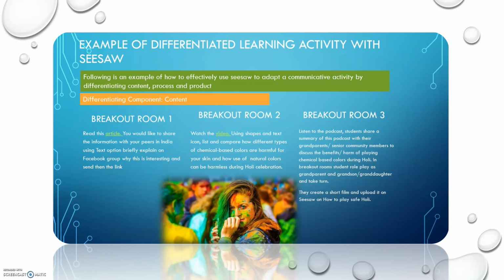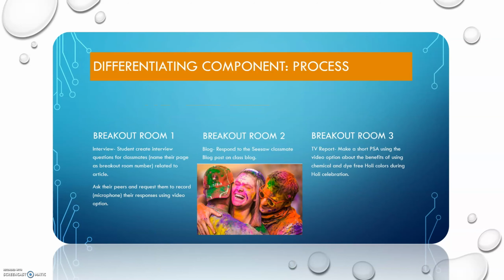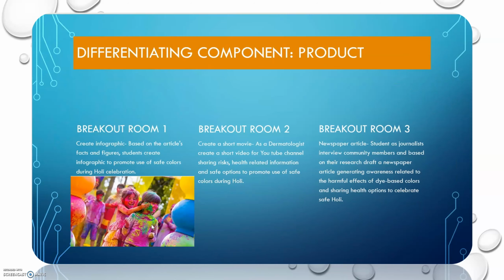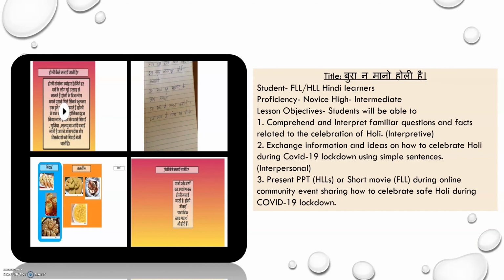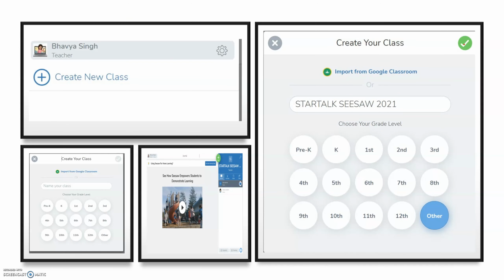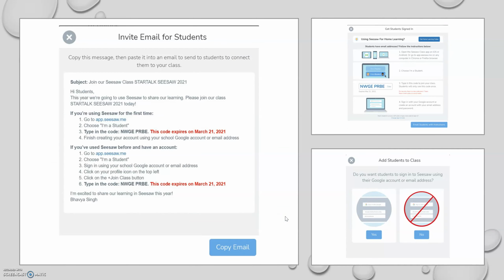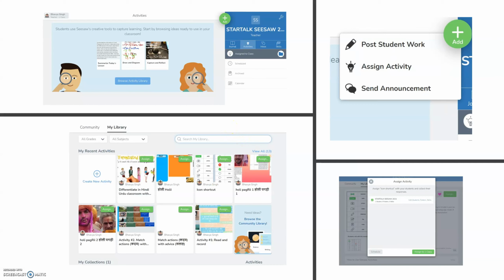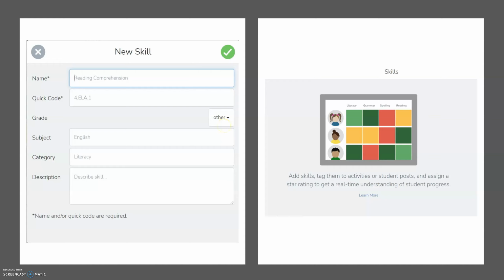Favorite Tools for World Language Classrooms - Seesaw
By Bhavya Singh

startalk.umd.edu